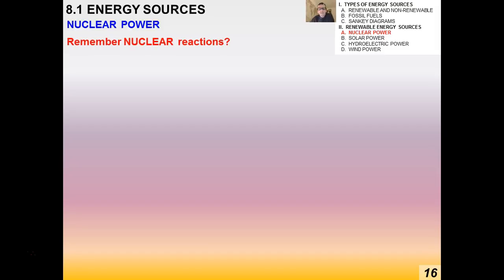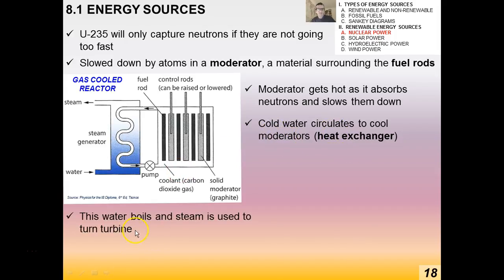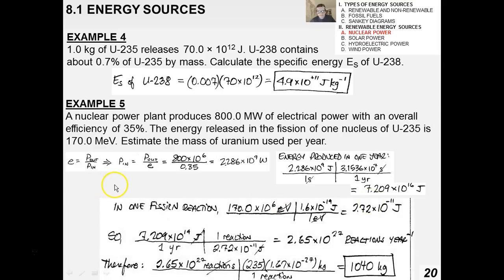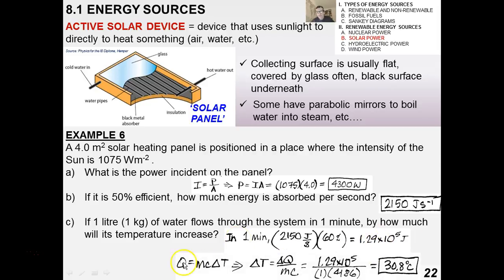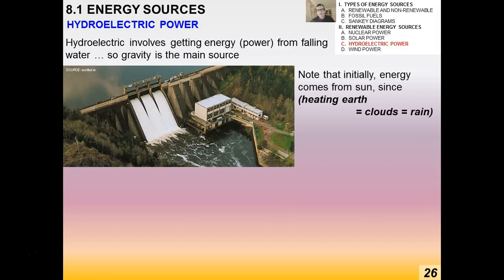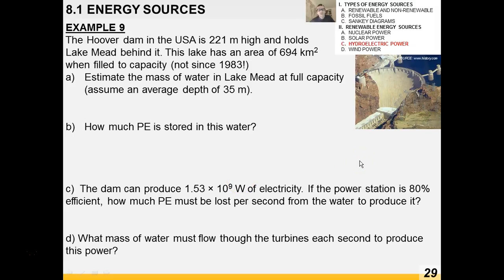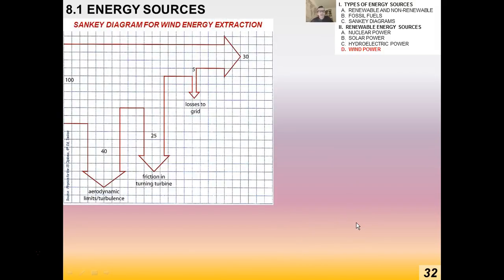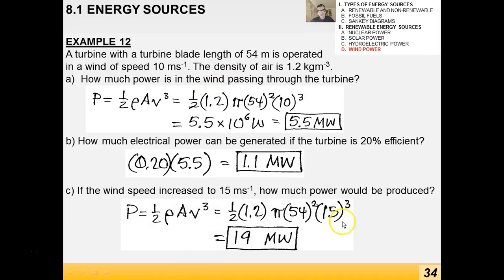8.1.2 Renewable Energy Sources (16-34)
IB Physics lecture on renewable energy sources and their importance in maintaining a stable natural environment.